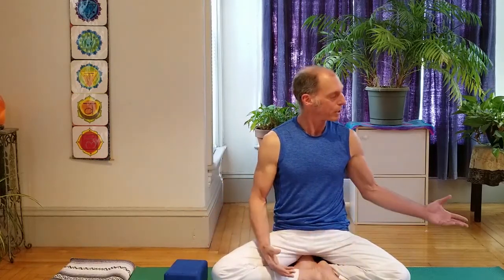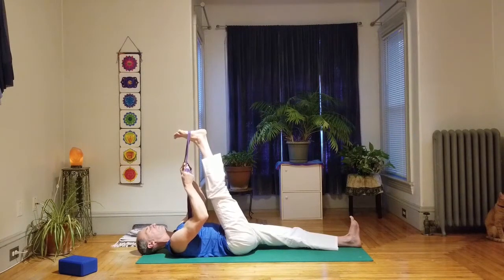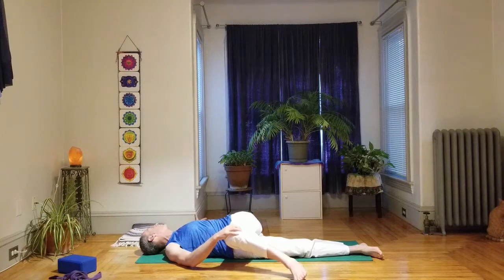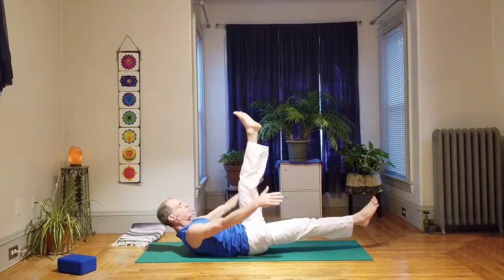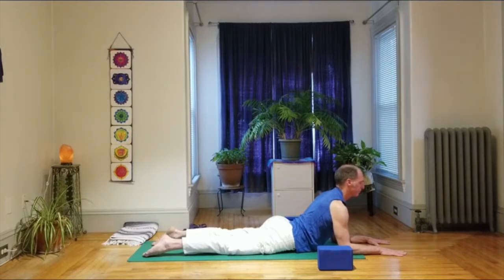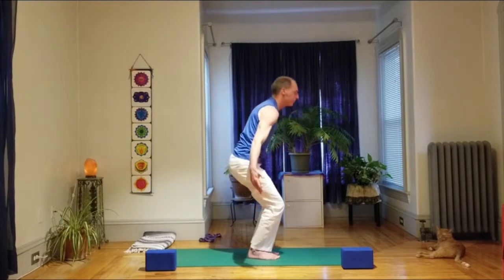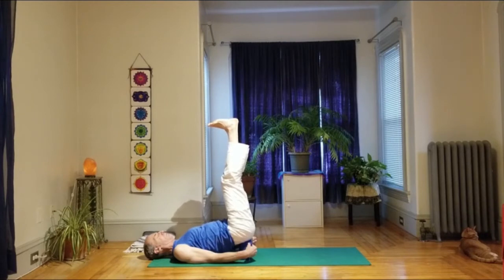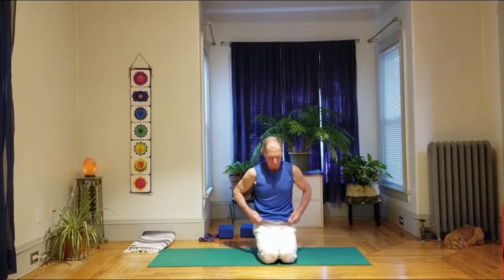Gentle Yoga w / Yair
One hour of a gentle yoga practice